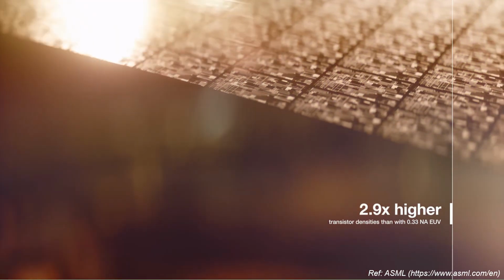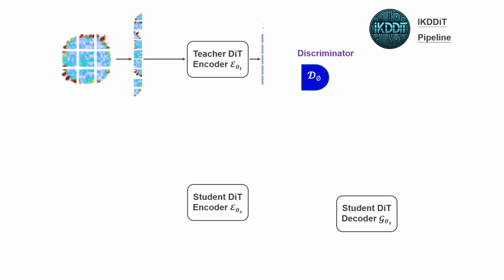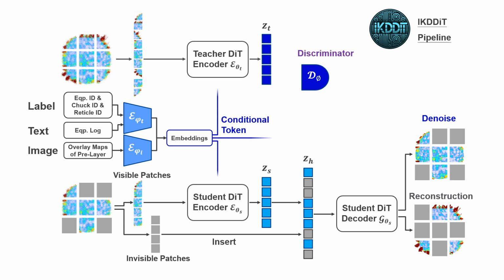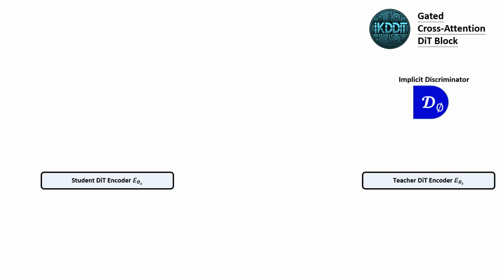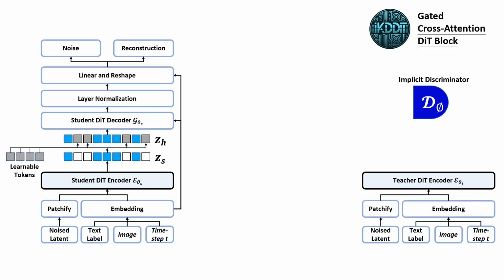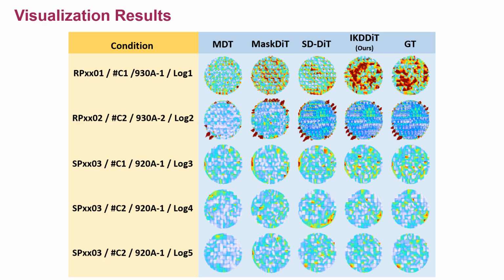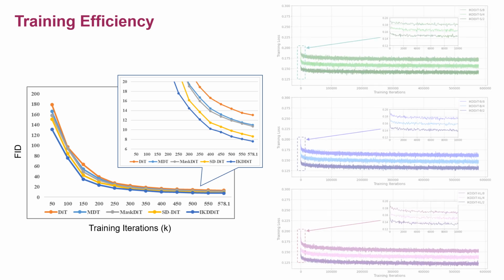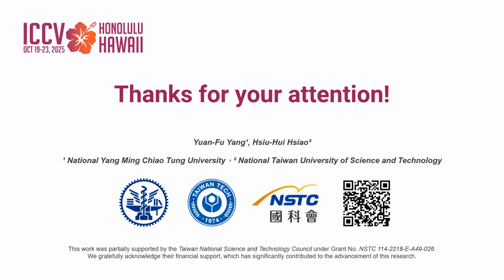Implicit Knowledge Distillation Diffusion Transformer (IKDDiT)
This video presents our ICCV 2025 paper “Photolithography Overlay Map Generation with Implicit Knowledge Distillation Diffusion Transformer (IKDDiT)”, which introduces a diffusion-based framework enhanced by knowledge distillation to achieve accurate and efficient overlay error map generation for advanced semiconductor manufacturing.